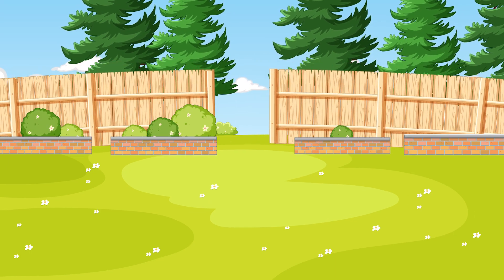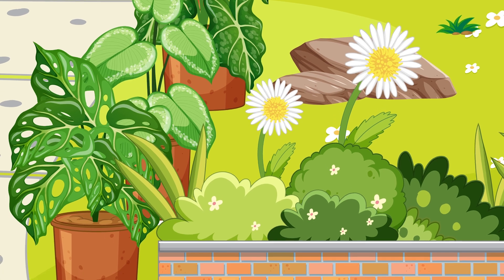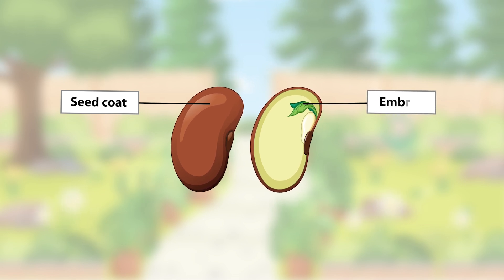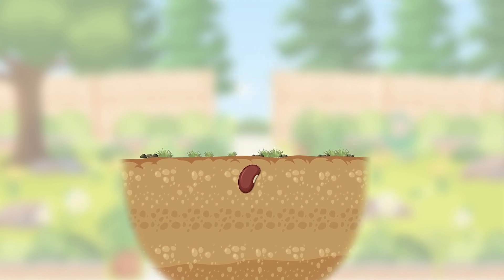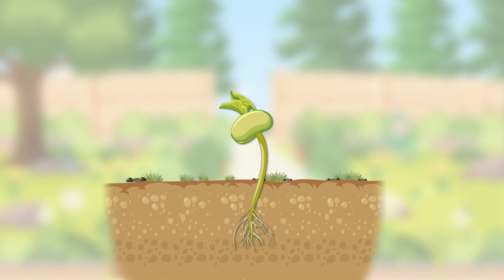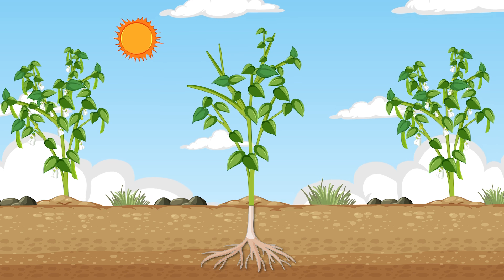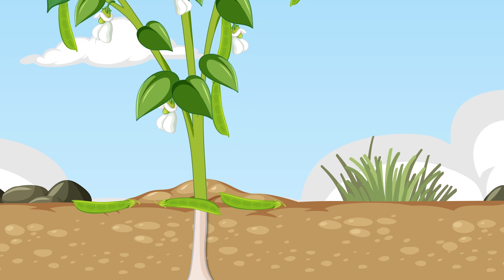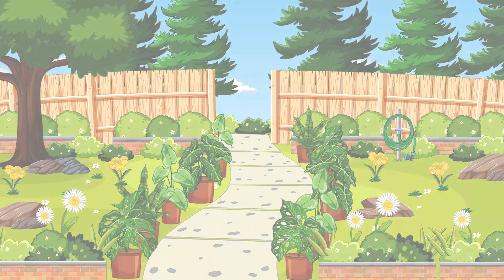Do You Know How Plants Grow? (Quiz Edition)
@plants seeds grow ngscience gscience
Plants are fascinating organisms that come in a wide variety of shapes, sizes, and colors. They play a vital role in our ecosystem, providing oxygen, food, and shelter for many living beings. The journey of a plant begins with a seed, which contains all the genetic information needed to create a new plant. Seeds come in various forms, from the tiny seeds of orchids to the large seeds of coconuts.

When a seed is exposed to the right conditions, such as water and warmth, it begins to germinate. During germination, the seed absorbs water and swells, activating enzymes that break down the stored food inside the seed. This process allows the embryo inside the seed to start growing, and the seed coat splits open, allowing the seedling to emerge.

As the seedling grows, it requires several essential elements to thrive. One of the most critical factors is water. Plants absorb water through their roots, which transport it to the rest of the plant. Water helps to dissolve nutrients in the soil, making them available for the plant to absorb. It also helps to regulate the plant's temperature and provides structural support.

Another crucial element for plant growth is sunlight. Plants use light energy from the sun to convert carbon dioxide and water into glucose through a process called photosynthesis. Chlorophyll, the pigment that gives plants their green color, plays a vital role in capturing the sun's energy. The glucose produced during photosynthesis is used by the plant for growth and development.

Soil is another essential factor in plant growth. It provides plants with the necessary nutrients, such as nitrogen, phosphorus, and potassium, which are absorbed through the roots. Soil also acts as an anchor, giving plants the stability they need to grow tall and strong. Different plants require different types of soil, depending on their specific needs.

As plants grow, they develop various structures that help them to survive and reproduce. Leaves are one of the most important structures, as they are the site of photosynthesis. They are typically flat and thin, allowing for maximum exposure to sunlight. Stems provide support for the plant and transport water and nutrients from the roots to the leaves. Flowers are the reproductive structures of plants, containing the male and female reproductive organs. They are often brightly colored and scented to attract pollinators, such as bees and butterflies.

After pollination, the flowers develop into fruits, which contain seeds. Fruits come in a wide variety of shapes, sizes, and colors, and are an important food source for many animals, including humans. Some fruits, such as berries and drupes, are fleshy and soft, while others, like nuts and pods, are dry and hard. The seeds within the fruits are dispersed by various means, such as wind, water, or animals, allowing for the growth of new plants.

Throughout their life cycle, plants face many challenges, such as pests, diseases, and environmental stresses. To combat these challenges, plants have evolved various defense mechanisms, such as physical barriers, chemical defenses, and symbiotic relationships with other organisms. For example, some plants produce thorns or spines to deter herbivores, while others release toxic compounds to ward off pests.

In conclusion, the process of plant growth is a fascinating and complex one, involving many different factors and structures. From the tiny seed to the mature plant, each stage of growth is essential for the survival and reproduction of the species. By understanding the basic principles of plant growth, we can better appreciate the important role that plants play in our world and work to protect and conserve them for future generations.